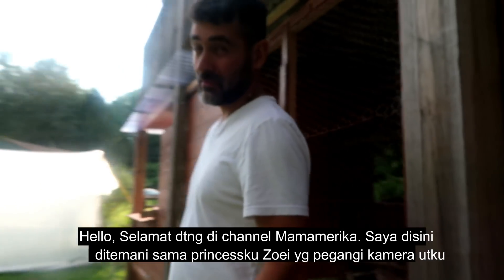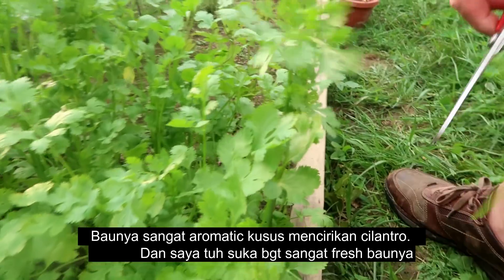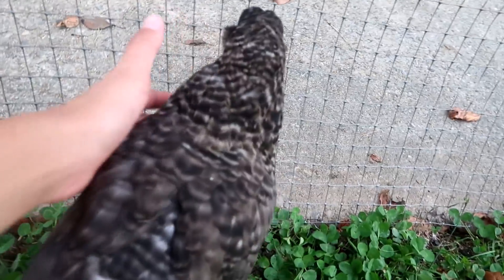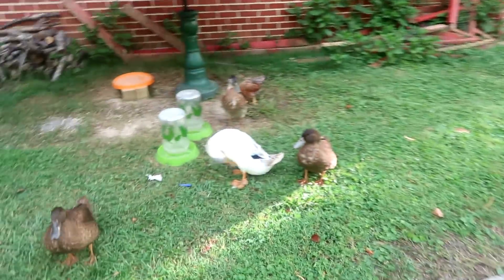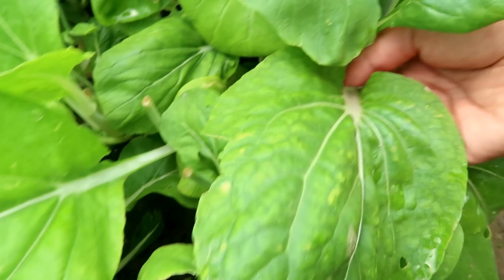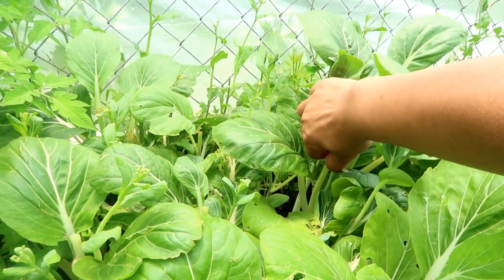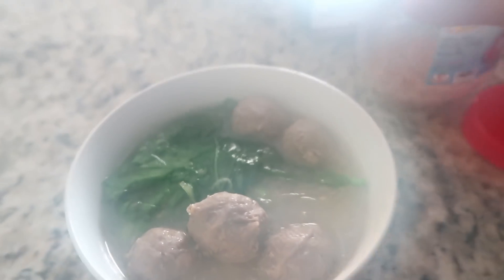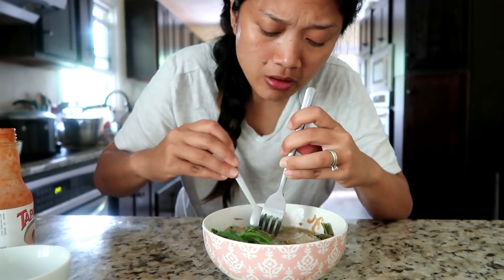NGE-BAKSO PAKE SAWI DR KEBUN SENDIRI